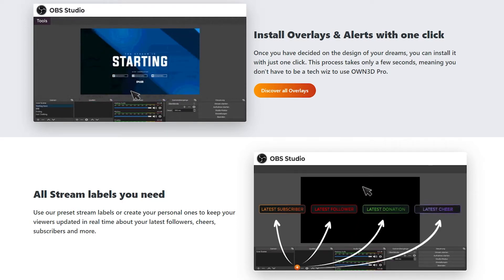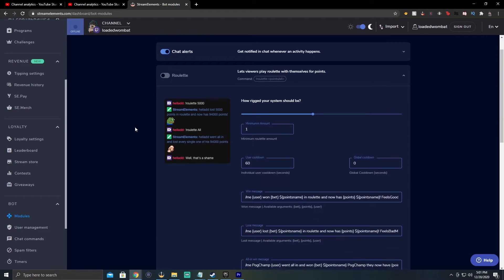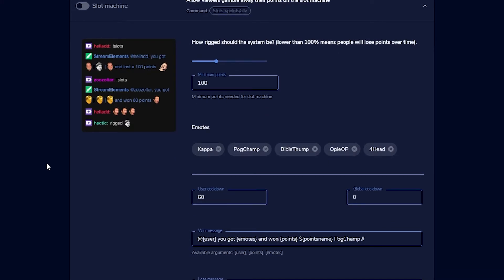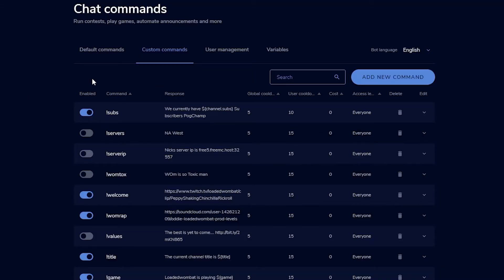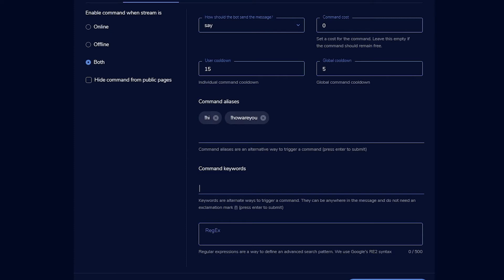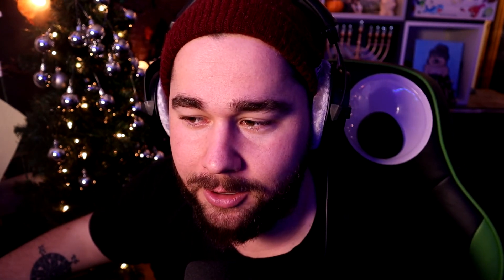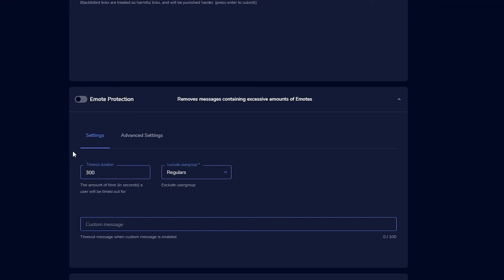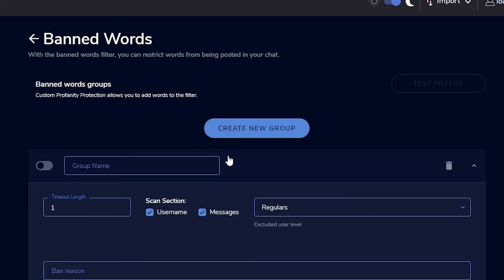StreamElements Chatbot Tutorial 2021 (Twitch Commands)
StreamElements Chatbot Tutorial for Beginners (Twitch Chatbot) Watch me LIVE 🔴 🔴 Make sure to stop by and smash that follow button!

StreamElements chatbot is a great place to start when it comes to twitch chatbots. It is an all in one setup that allows for anyone to get a chatbot for twitch quick and easy!

0:00 Intro & OW3ND PRO
1:38 How to Activate StreamElements Chatbot
2:07 Chat Alerts and Chat Games on StreamElements Chatbot
5:39 Chat Commands & User Managment on StreamElements Chatbot
6:59 Custom Commands on StreamElements Chatbot
9:39 Variables on StreamElements Chatbot
10:46 Spam Filters on StreamElements Chatbot
14:22 Timers on StreamElements Chatbot
15:43 Outro

WOMBAT'S GEAR

1. Shure Sm7B

2. XLR Cable

3. Dynamite Cloudlifter

4. Go XLR

5. Logitech C920 Webcam

6. Logitech g502 mouse

7. MIC ARM